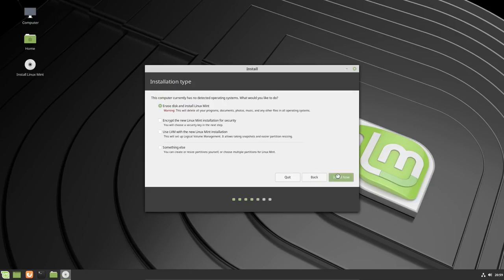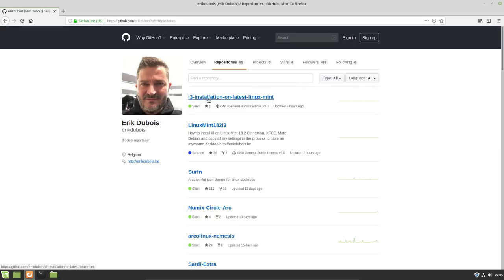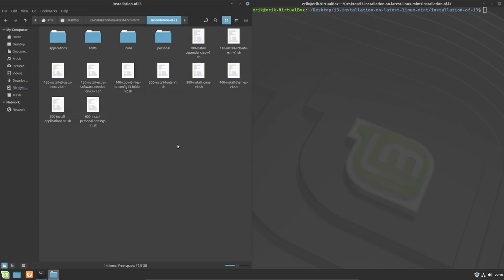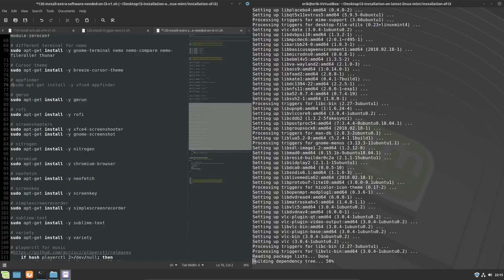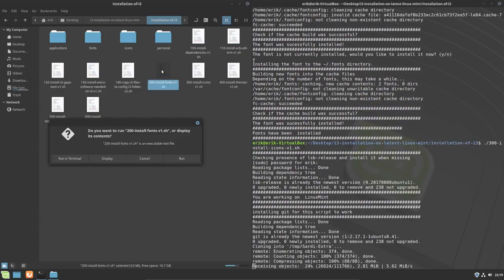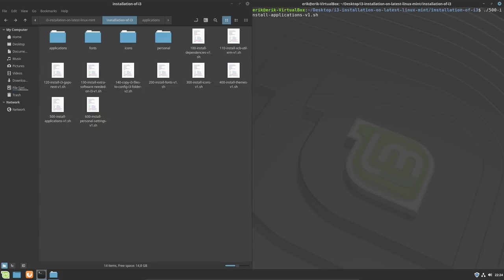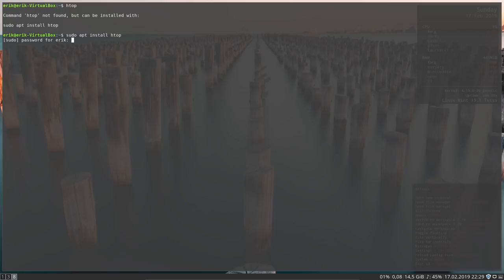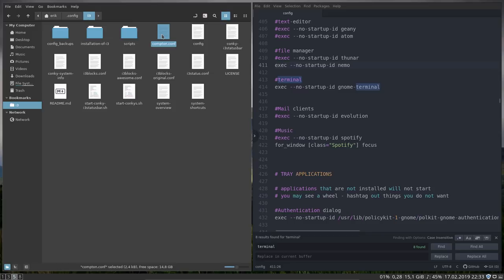How to install Linux Mint 19.1 and install I3 gaps next on it